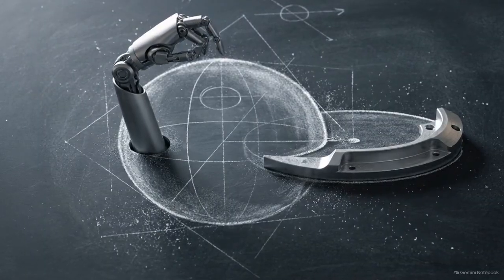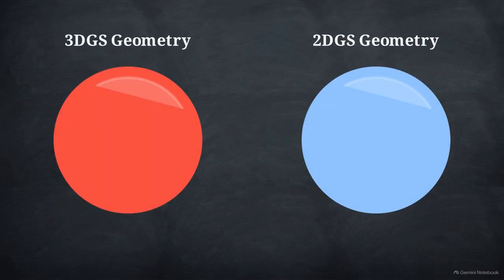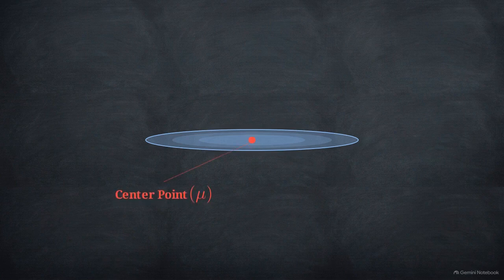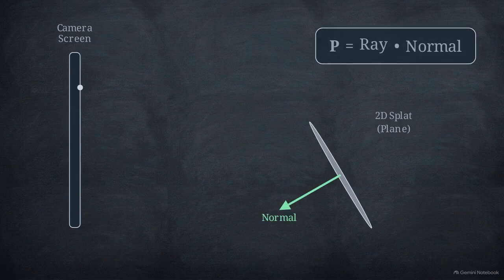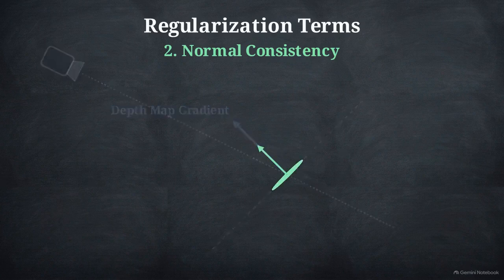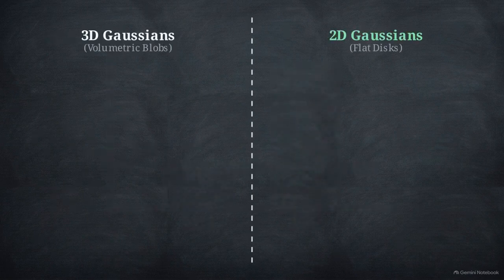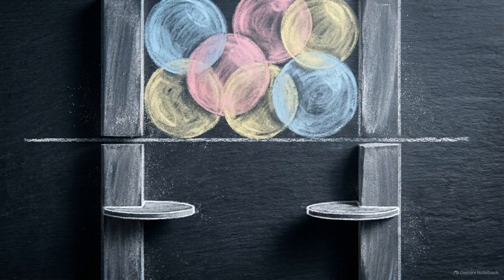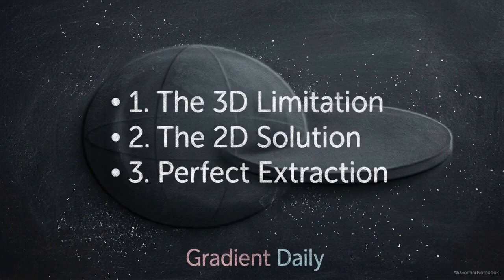Perfect Surfaces: Why 2DGS Beats 3D Gaussian Splatting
how researchers are transforming radiance fields by flattening volumes into 2D Gaussian disks for accurate surface geometry. This new approach maintains fast real-time rendering while dramatically improving reconstruction detail.

⏱️ Chapters
0:00 Intro
5:20 Data Compression Examples
6:40 2D Gaussian Disks
9:48 Ray-Splat Gaussian Disk
10:57 Data Filtering and Processing
21:58 Call To Action